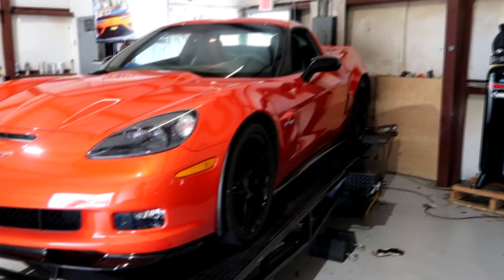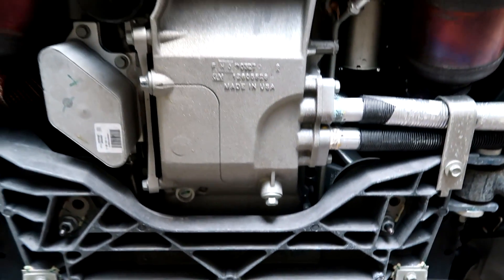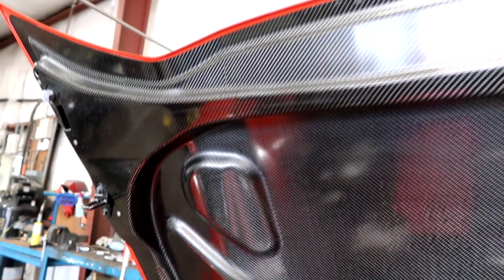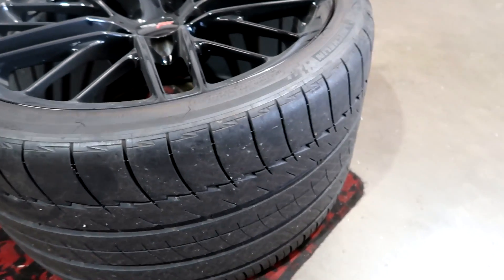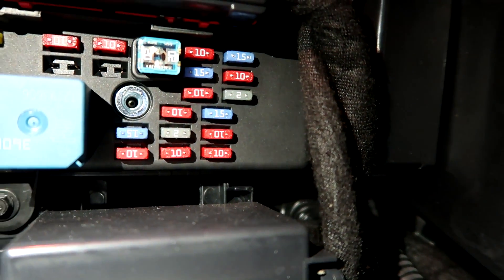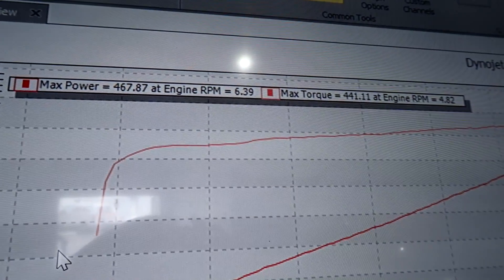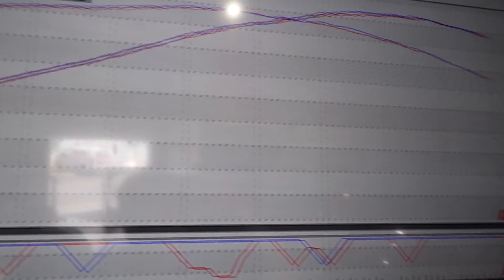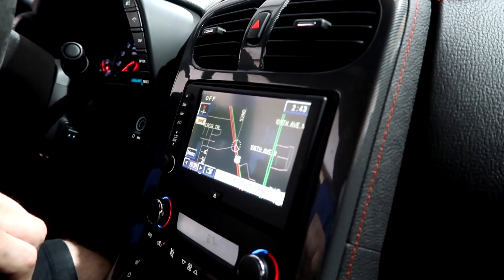Stock ZO6 Carbon DYNO ???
So the very first thing!

Change fluids!
We changed the oil, Trans and Diff.
Flushed the brakes and clutch

Then baseline dyno.